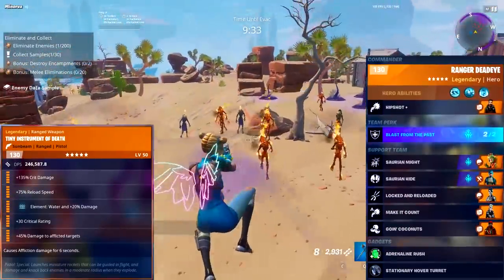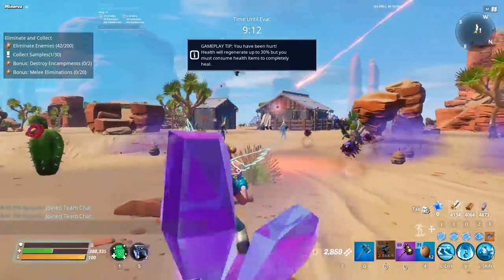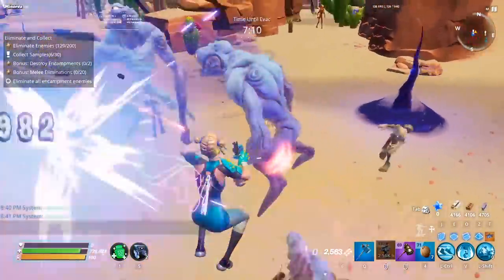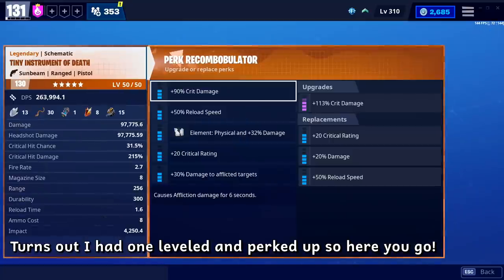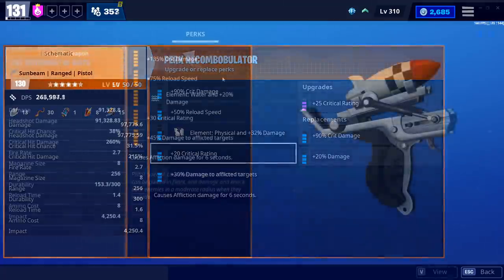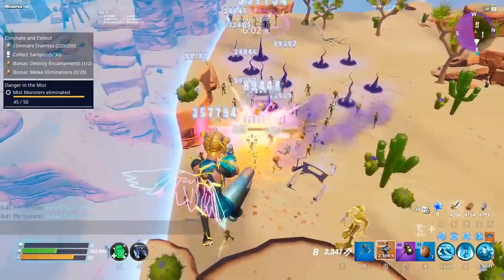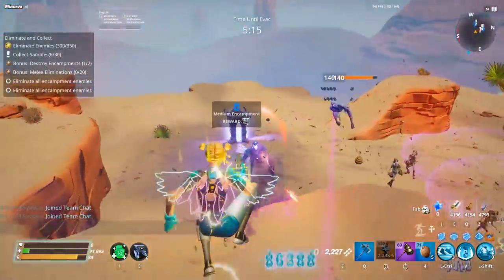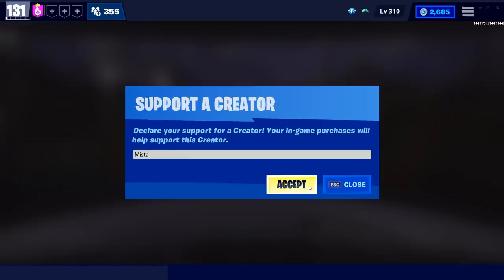The BEST PERKS for the Tiny Instrument of Death in Fortnite Save the World!